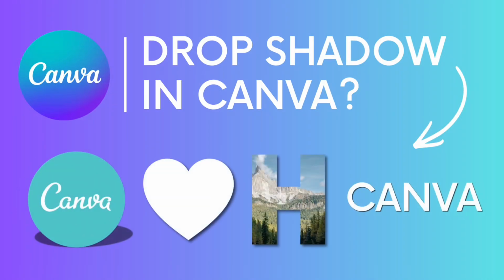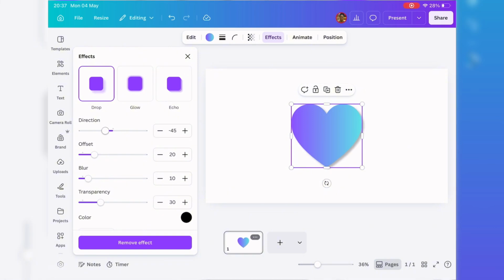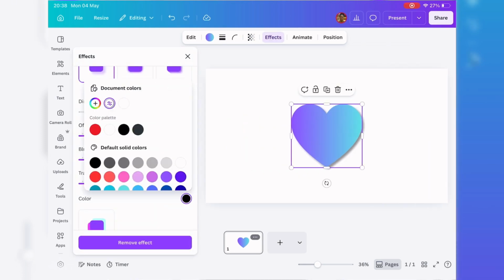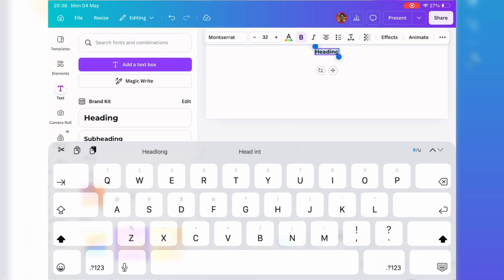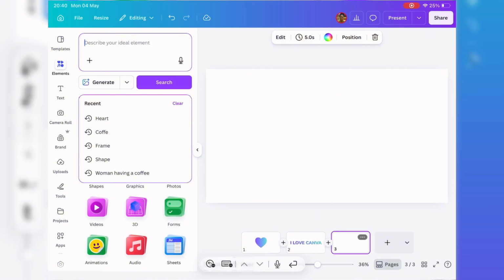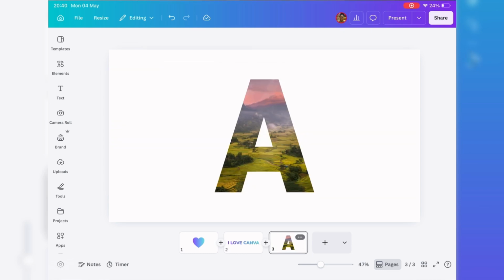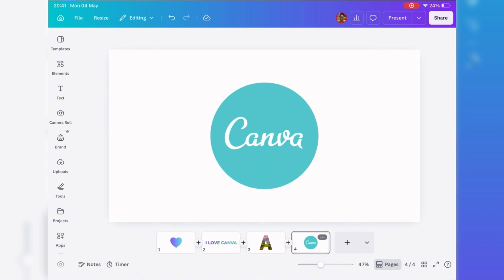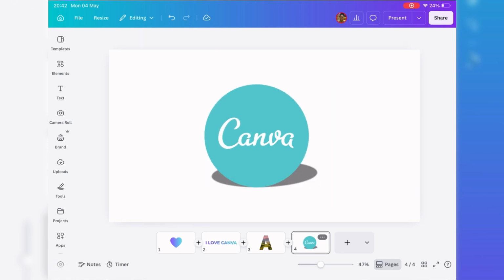How to Add a Drop Shadow in Canva (Quick & Easy Tutorial)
Want to give your designs more depth and a professional edge? In this tutorial, we’ll show you exactly how to add a drop shadow in Canva to text, images, and elements.

Whether you are working on social media graphics, marketing materials, or personal projects, mastering the shadow tool is a game-changer for brand visualization.

In this video, you will learn:

• How to apply shadows to text for better readability.
• The secret to adding realistic shadows to images and frames.
• How to customize shadow transparency, blur, and angle to fit your brand's aesthetic.